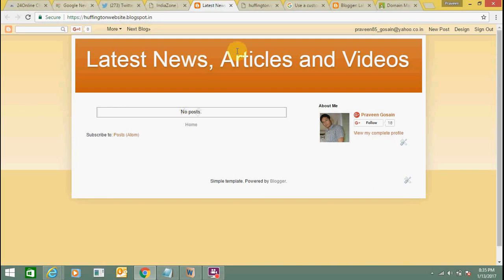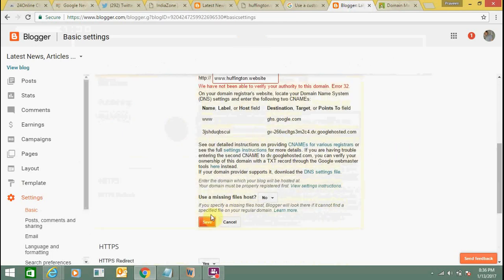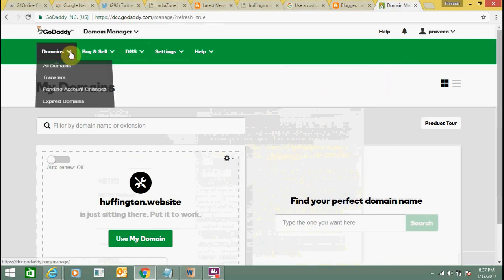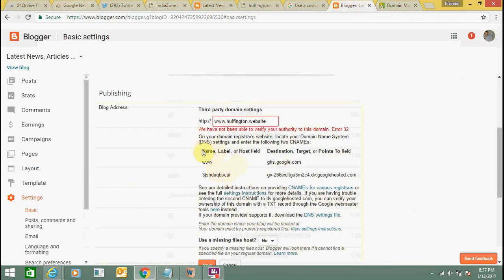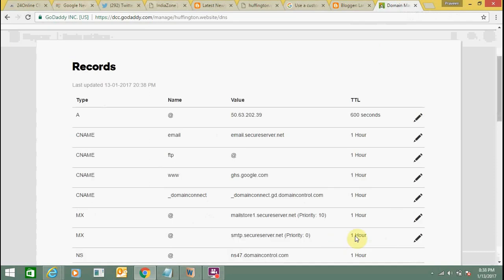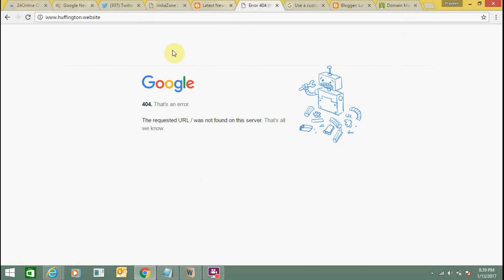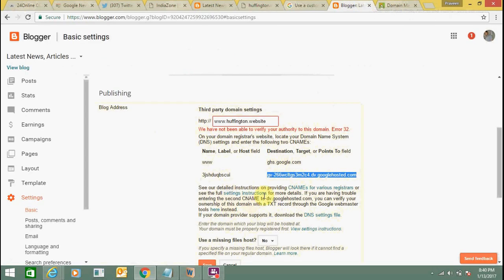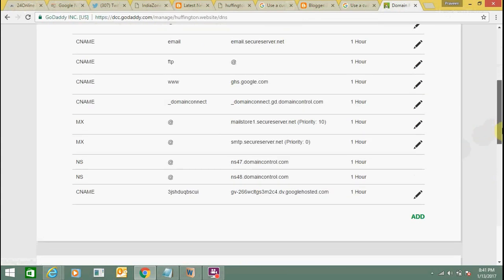How to Use A Custom Domain In Blogger From GoDaddy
I registered a new domain www. huffington.website on GoDaddy. I also have a blog I wanted to link my custom level domain to my Blogger account. In this, video I have shown how I have made changes in CNAME record and A record on my GoDaddy web hosting account. Additionally, I have made a few changes on my Blogger account as well.